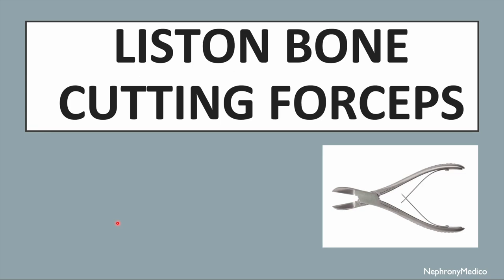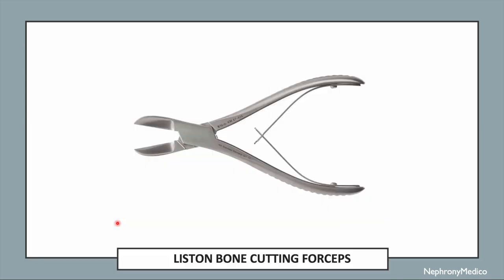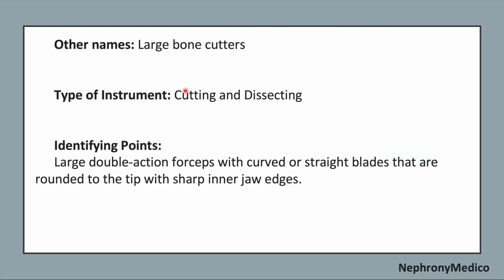Liston Bone Cutting Forceps | Orthopaedic Instruments | OSPE | Rapid Revision | MBBS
This a Short video on Liston Bone Cutting Forceps, Orthopaedic Instrument for rapid revision before your exams.

From Below here are the tags (ignore them):
Orthopaedic Instruments
Orthopaedic  Instrument

Gigli Saw
Littler Scissors
Utility Scissors
Bone File
Miller Rasp
Putti Bone Rasp
Key Elevator
Crego elevator
Freer Elevator
Lambotte Osteotome
Cannulated Pin cutter
Bone Hook
Chandker retractor

Cushing Rongeur
Shaver
martin Cartilage Clamp
Plate Forceps
Needlenose Pliers
Pliers
Arthroscopy Probe
Bennett Retractor
Hibbs Retractor
Beckman Retractor
Murphy Lane Bone Skid
Pulsavac
Arthroscope
Endoscopic Camera

Depth Gauge
Ruler
Mallet
Townley Caliper
Drill Guide
Pump Tubing
4 mm Sheath with Blunt Obturator
4 mm Sheath and Sharp Obturator
Ablation Wand
Kirschner Wires
Lead Hand
Blunt Hohmann retractor
Charnley Retractor
Ragnell Retractor
Israel Rake Retractor
Cobra Retractor

Cord Clamps
Hysteroscope Scissors
Hysteroscope Biopsy Scissors
Jacobs Vulsellum
Schroeder Tenaculum
Schroeder Vulsellum
Hulka Tenaculum
Hank dilators
Hegar Dilators
Heaney retractor
Eastman Retractor
Baby Deaver Retractor
Bulb Syringe
Delee Suction
Heaney Needle Holder
Hysteroscope

USMLE
PLAB
NMCLE
FCPS
NEET PG
Marrow
Dr Najeeb
Surgery
ulcer
short course
rapid revision
simple video
easy to understand
clear audio
SRB Book
Easy Medical
Easy Medico
Medico